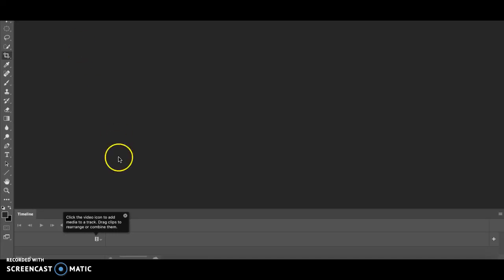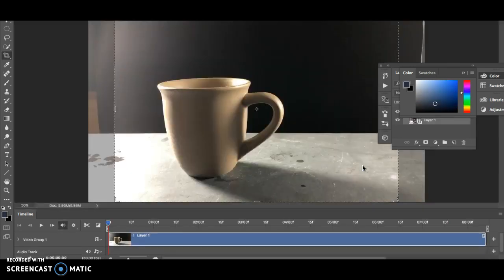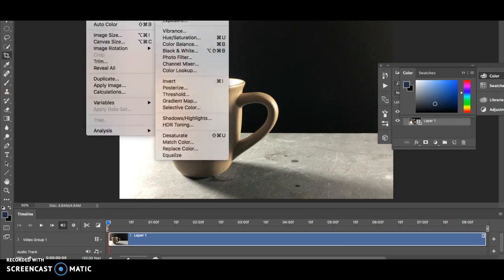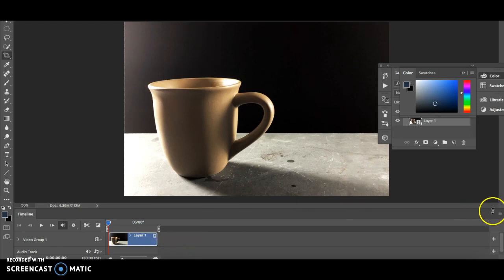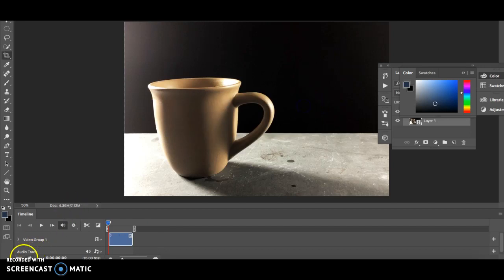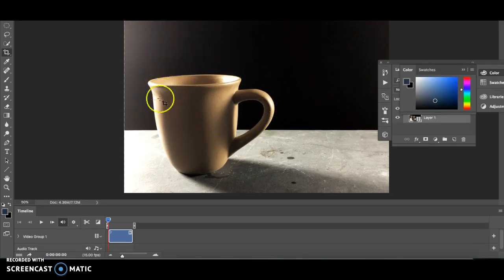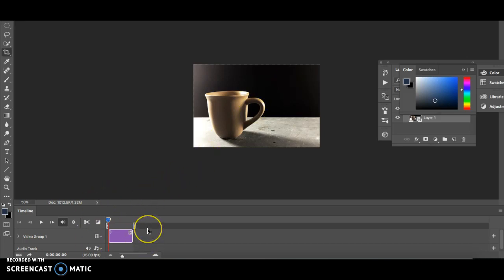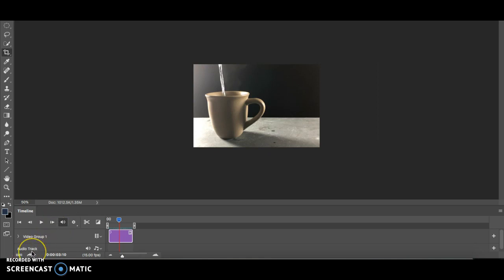Setting up Cinemagraph